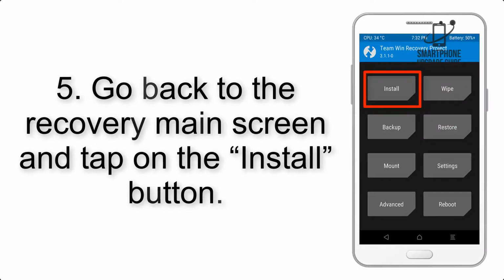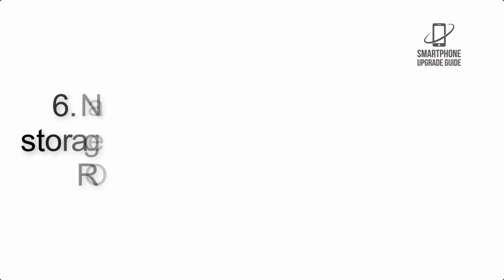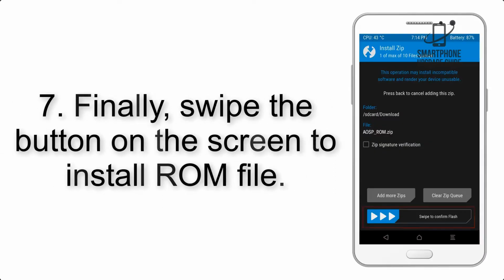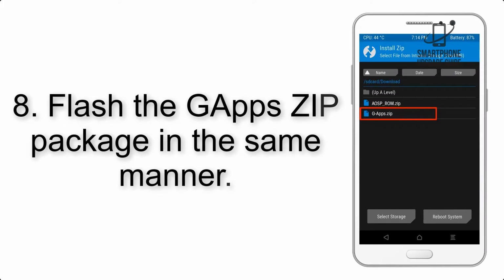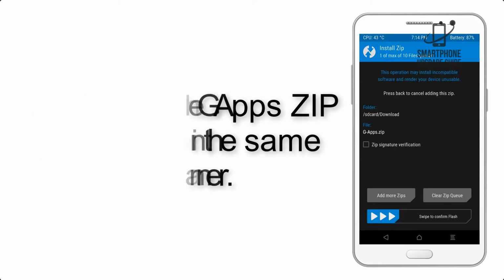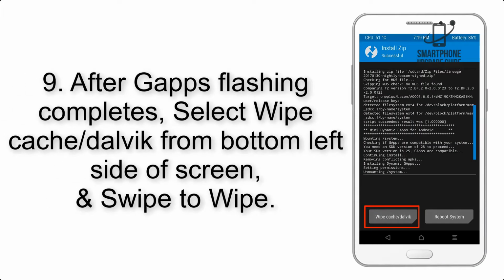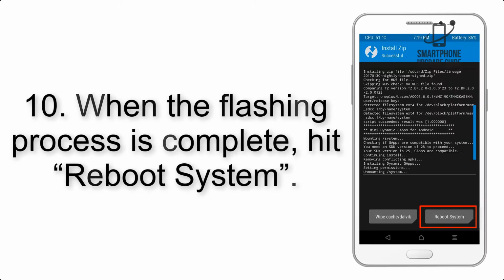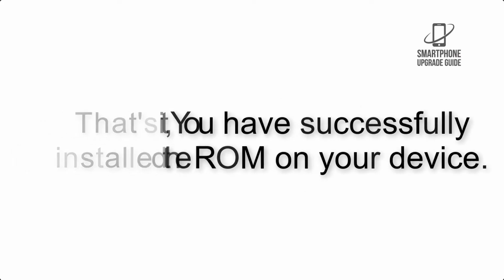Install Android 9.0 Pie on Xiaomi Redmi 6 pro (LineageOS 16) - How to Guide!